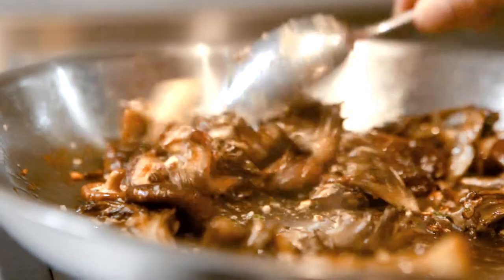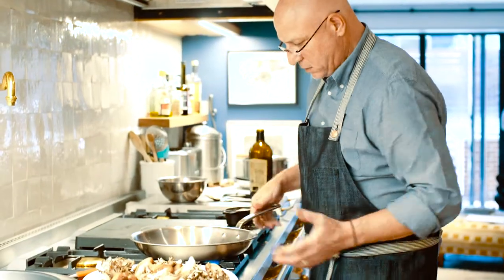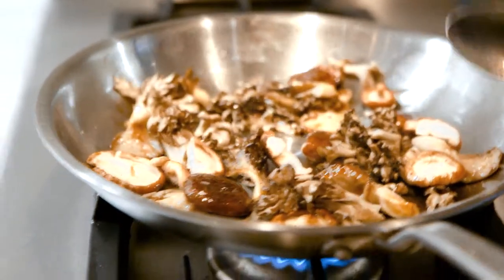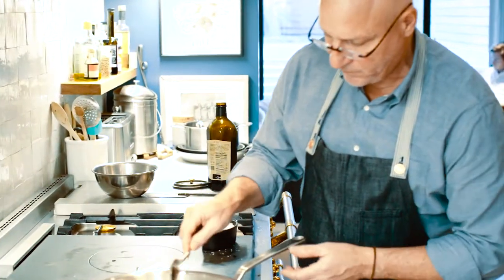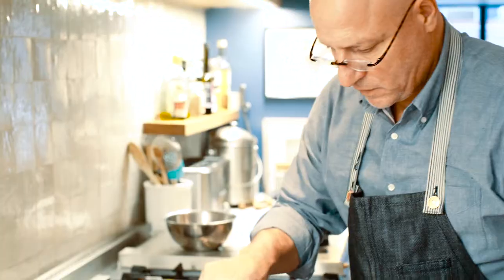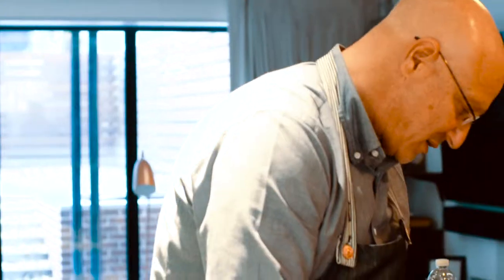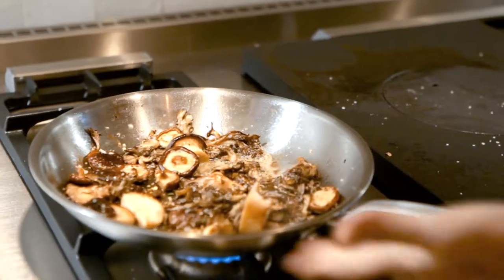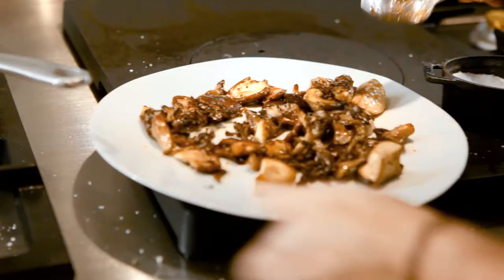Made In Presents | How To Saute Mushrooms (ft. Chef Tom Colicchio)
Chef Tom Colicchio joins Made In cookware to teach an essential skill by sauteing mushrooms.

to get the perfect pan to make mushrooms at home.